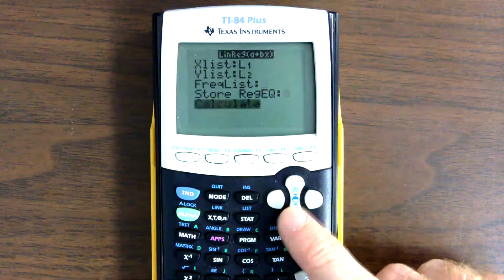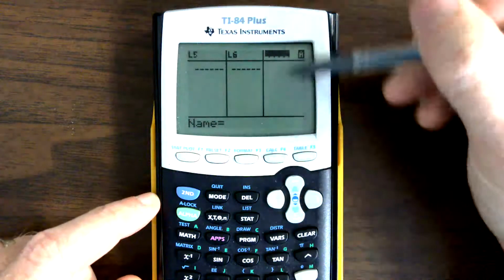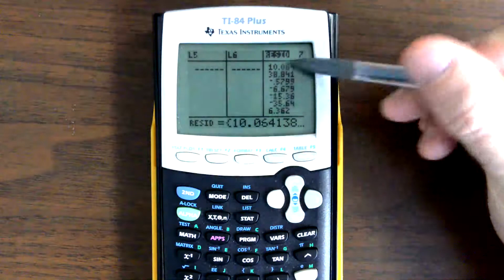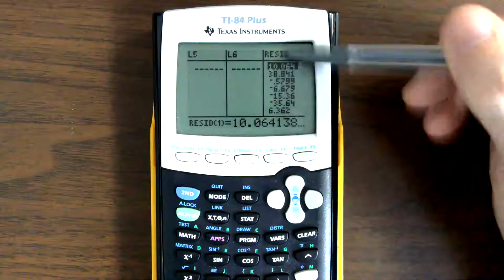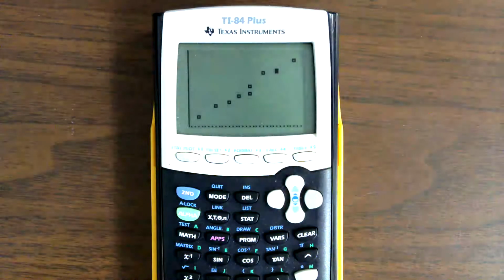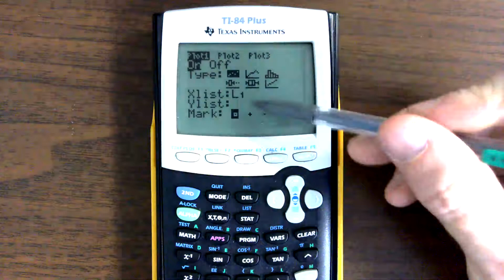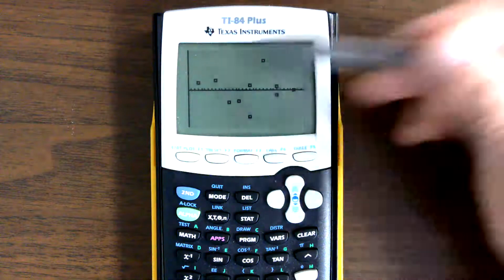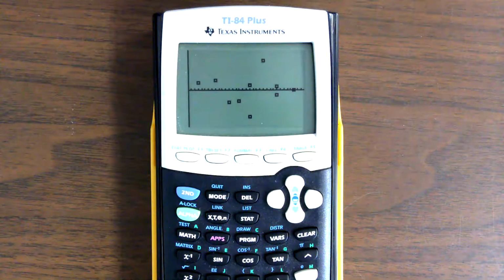TI-84 Calculator Instructions: Unit 2 - Residual Plots